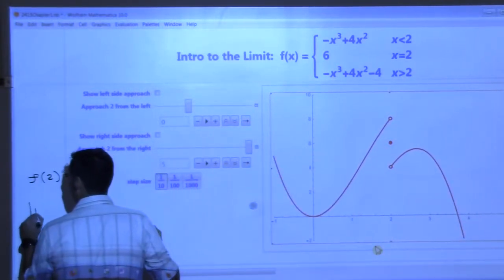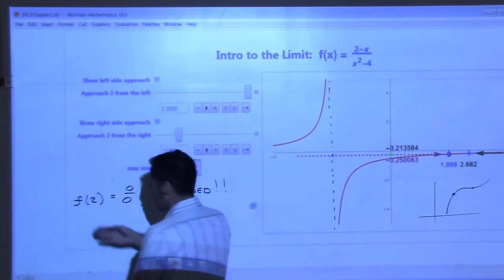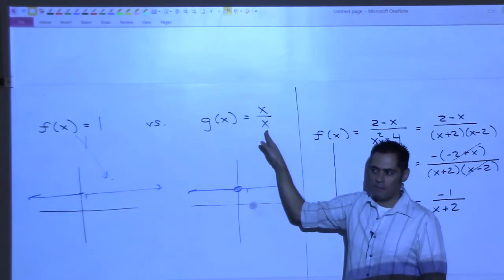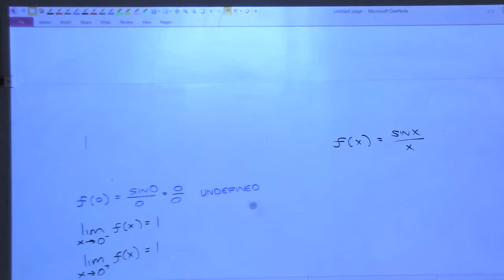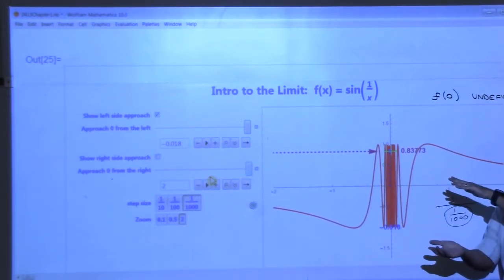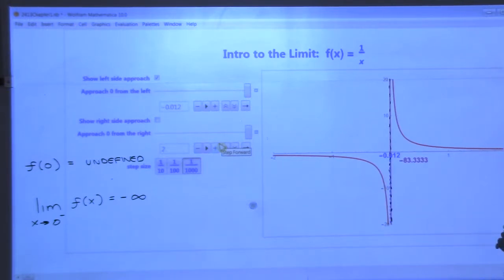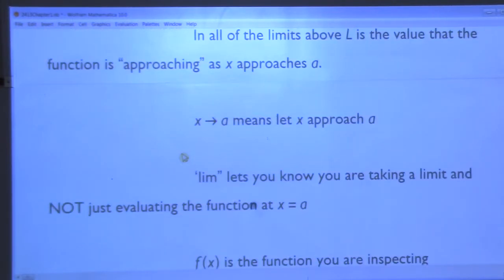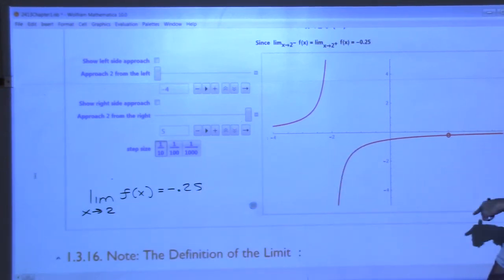2413 SP18 Day1 1-3 Limits part 2 of 2